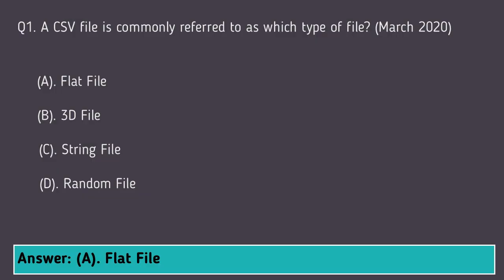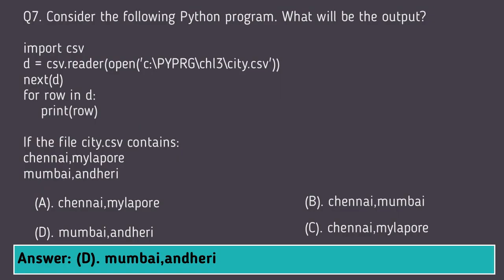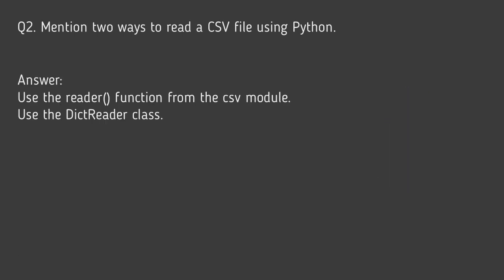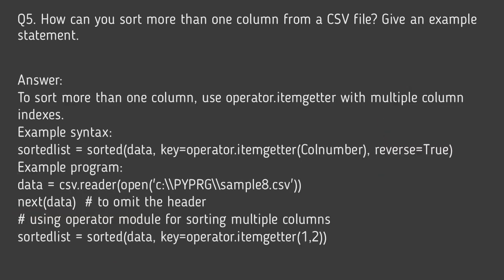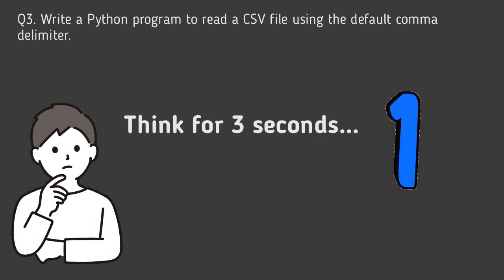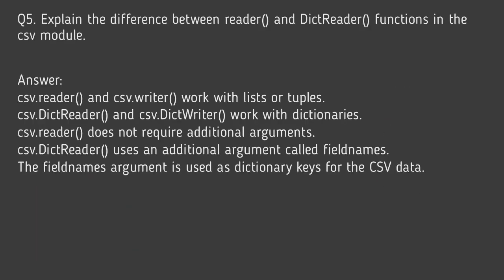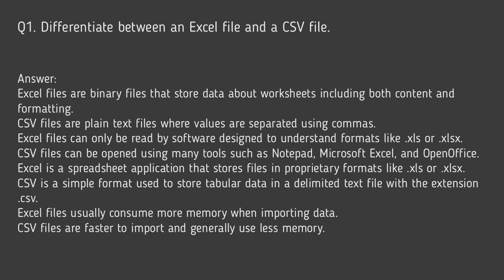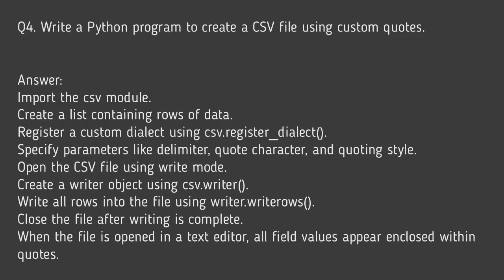Chapter 13 Python and CSV files Book Back Answers | 12th Computer Science | TN State Board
In this video, we cover 12th Computer Science Chapter 13 – Python and CSV files Book Back Questions and Answers based on the Tamil Nadu State Board Samacheer Kalvi syllabus.

This video includes all important exam questions from Chapter 13 Python and CSV files, explained clearly for quick exam preparation.

Covered in this video:

• Part 1 – 1 Mark MCQ Questions
• Part 2 – 2 Marks Questions and Answers
• Part 3 – 3 Marks Questions and Answers
• Part 4 – 5 Marks Questions and Answers

These questions are taken from Samacheer Kalvi book back exercises and are highly useful for 12th public exam preparation.

This video is perfect for students preparing for:

✔ 12th Public Exam Computer Science
✔ Samacheer Kalvi Board Exam

Watch the full playlist for all chapters of 12th Computer Science with book back questions and important exam questions.